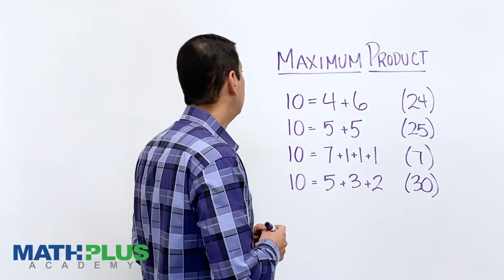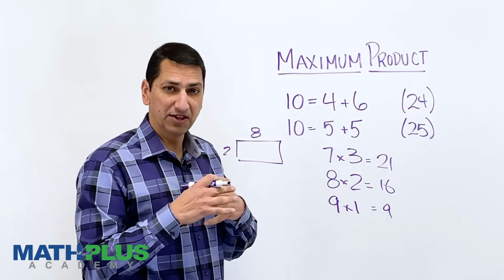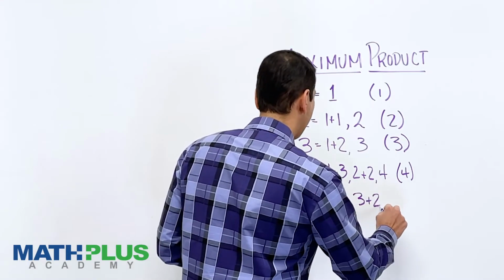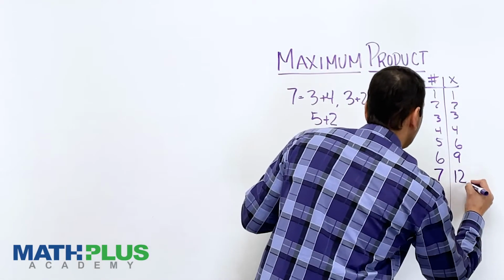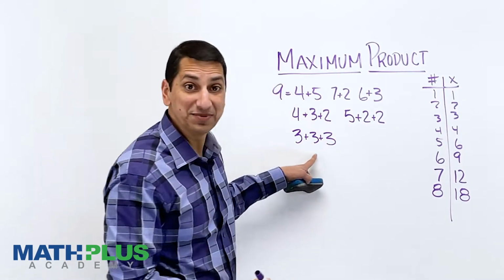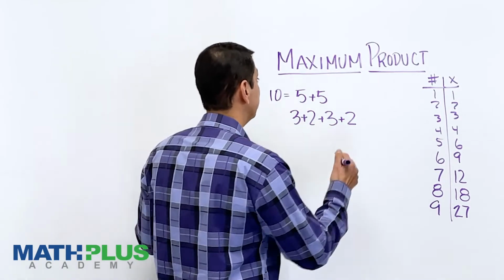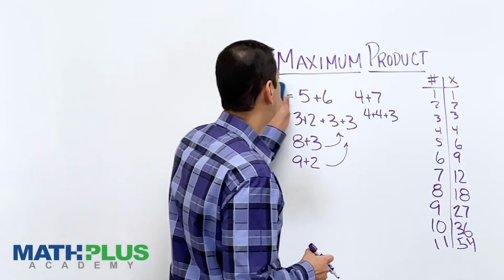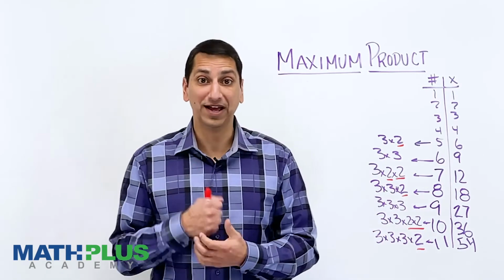Maximum Product - A First Attempt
Here's my first attempt at solving this problem I hope someone finds it valuable to see someone else try a problem with no expectation of solving it, just trying to make progress and get a grasp of what's going on. There are probably some math mistakes in here as well. Mistakes happen!